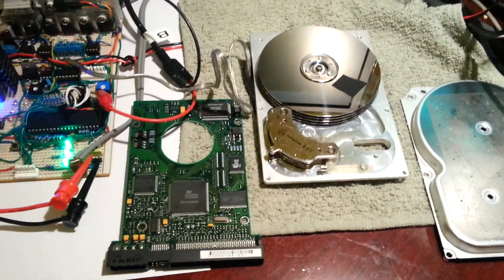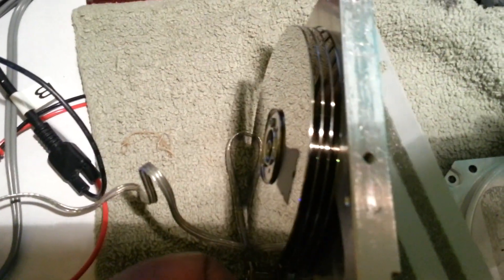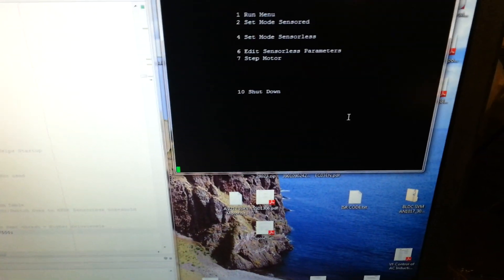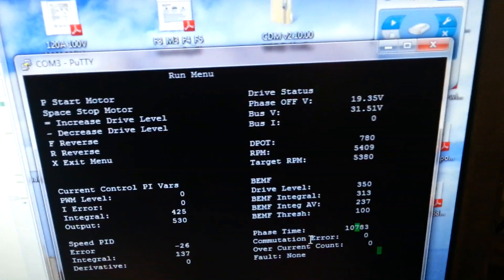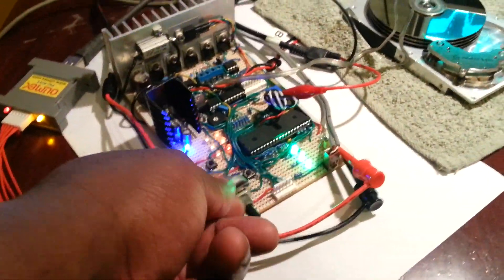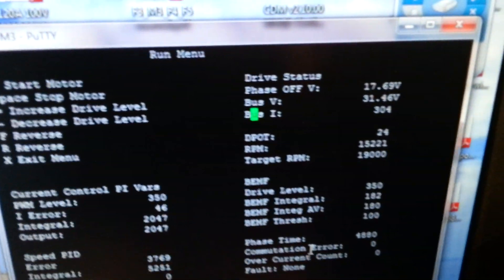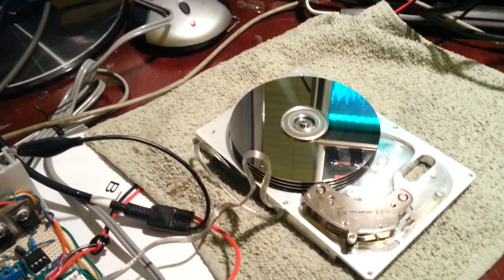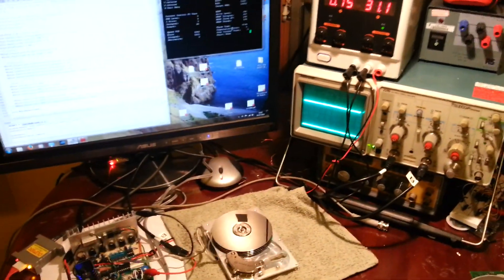Hard Drive Spindle Motor Running on BLDC Controller at 15000+ RPM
Old Seagate medalist 5400 RPM hard drive motor with 4 platters spun up to 15000+ RPM on home made sensorless BLDC controller.